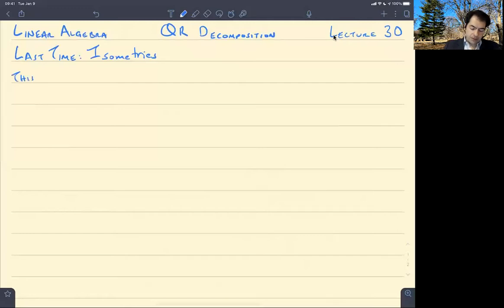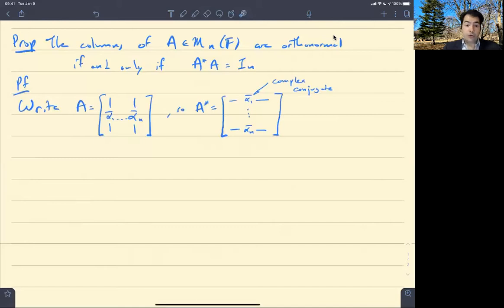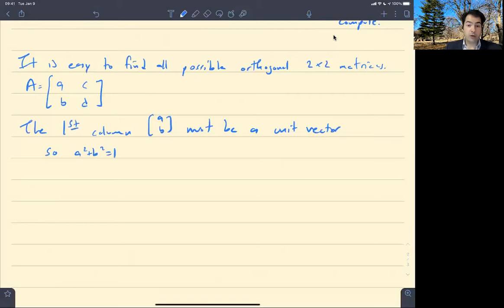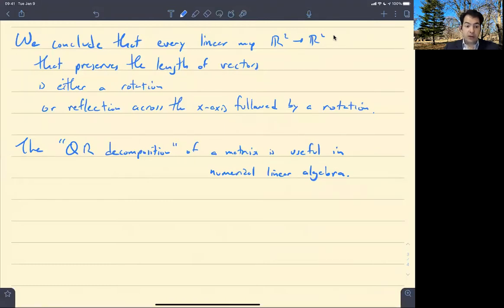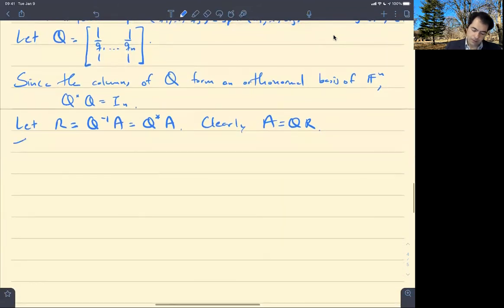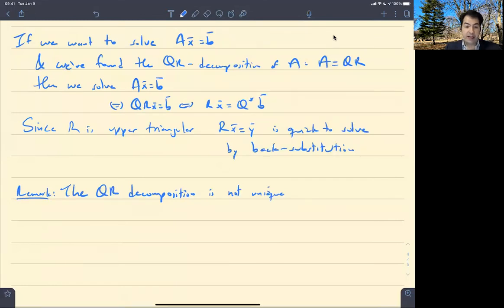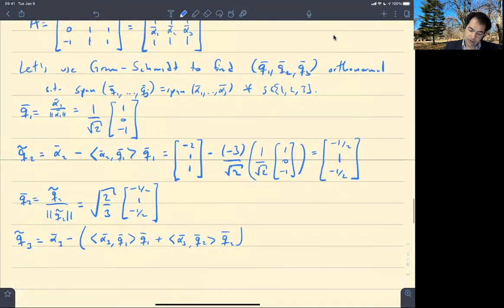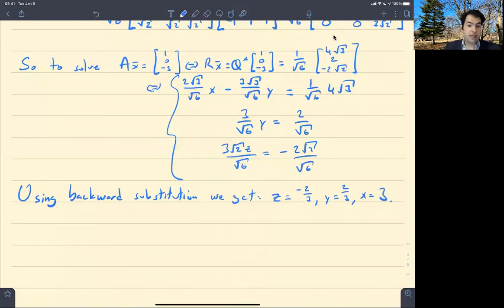Linear Algebra Lecture 30: QR Decomposition